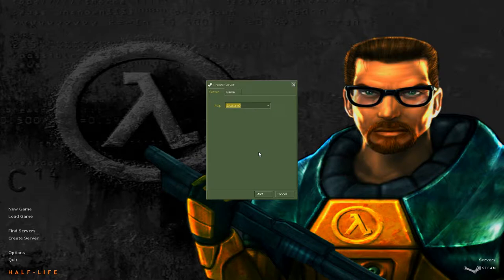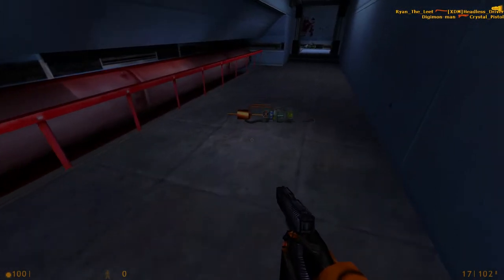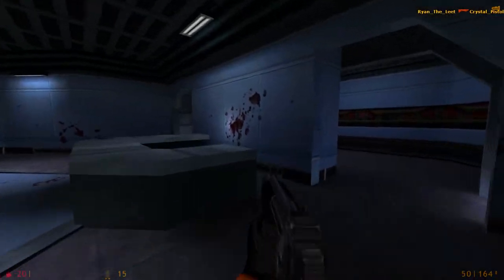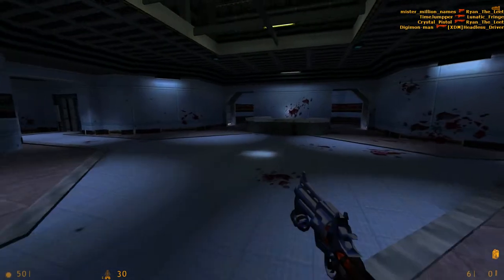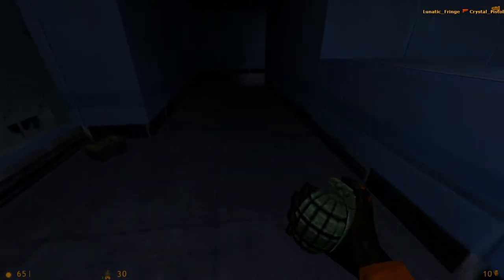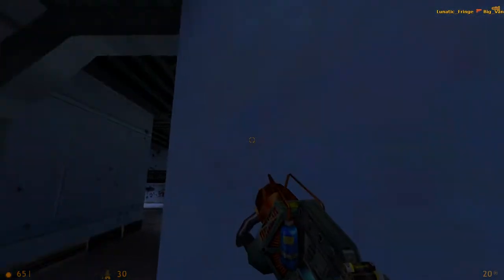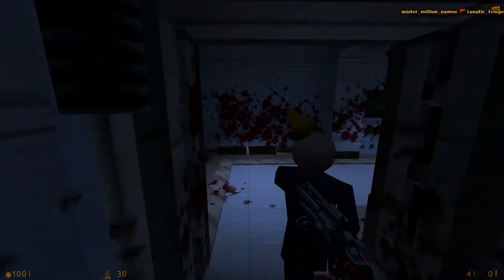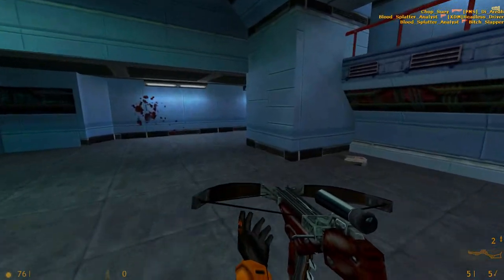The Maps of Half-Life Deathmatch: PlayStation 2 Datacore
UPDATE: The chargers are there in the PS2 version, here is proof (yes this is really the best video I could find):

No reason to pick this version over the PC original, but here is a video on it for the sake of completionism.